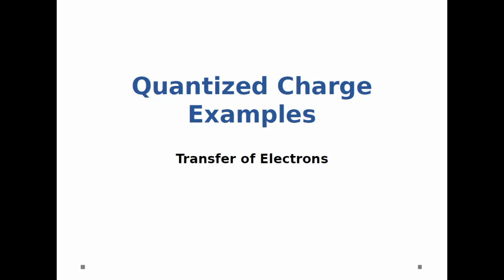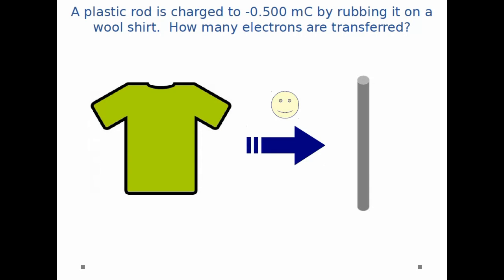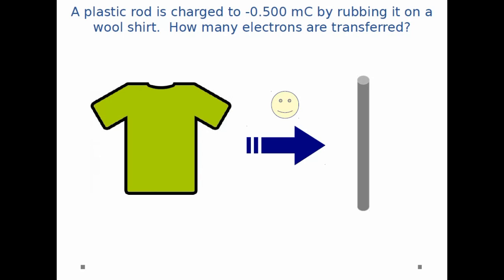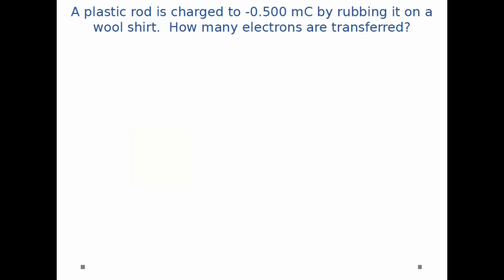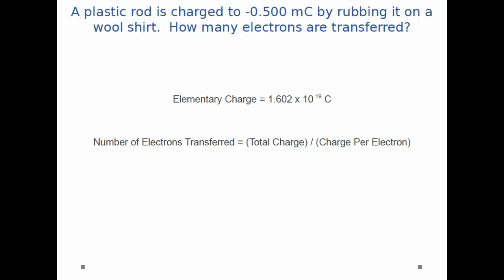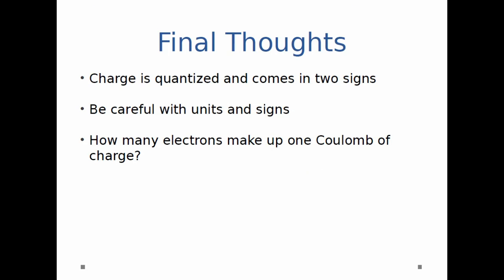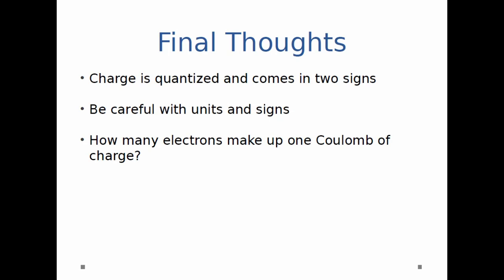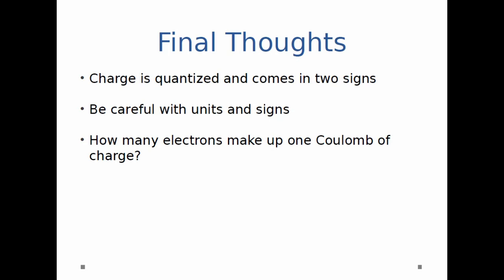Quantized Charge - Transfer of Electrons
Demonstration of how to calculate the number of electrons that are transfered between a piece of wool and a plastic rod.